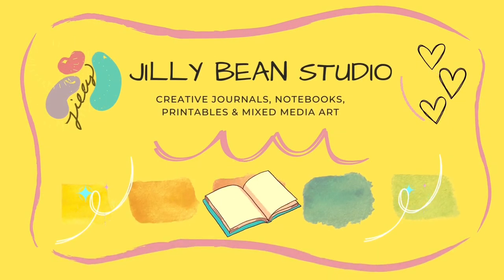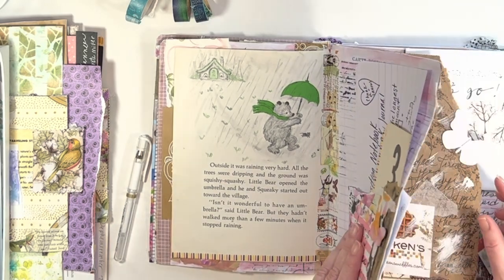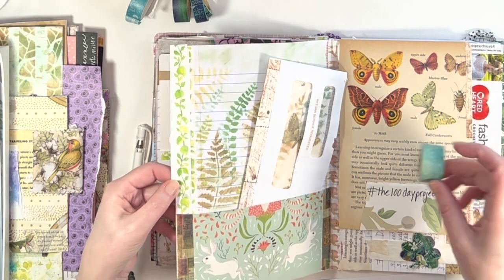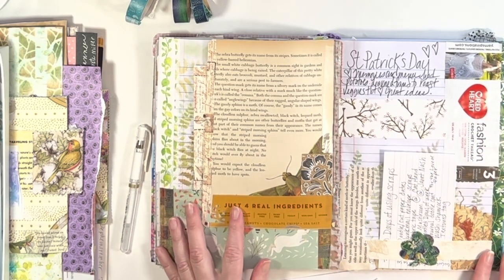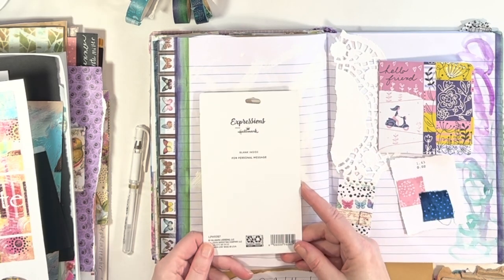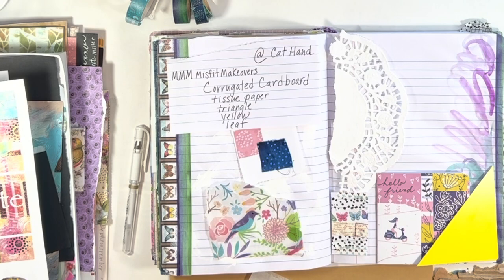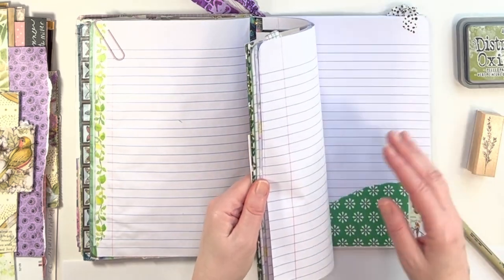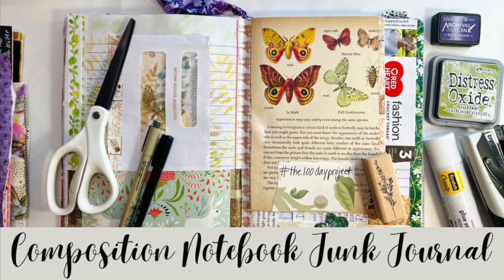✨ Journal with me, the100dayproject, Making cute things with scraps, Using up Scraps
St. Patty's prompt
Allison @ajsinspiredlife665
Melissa @messymissycreates1183

For the Love of Paper
LarkCrafts.com